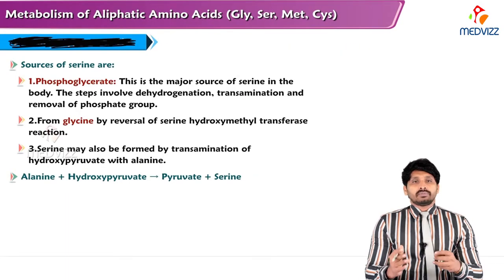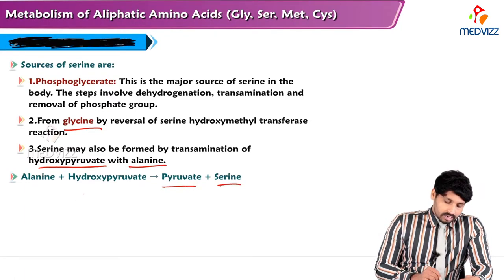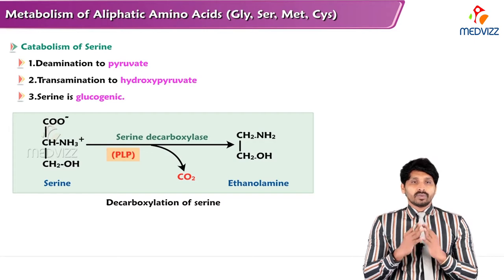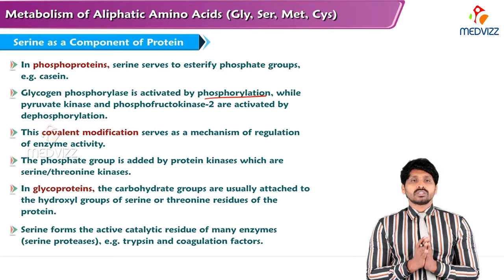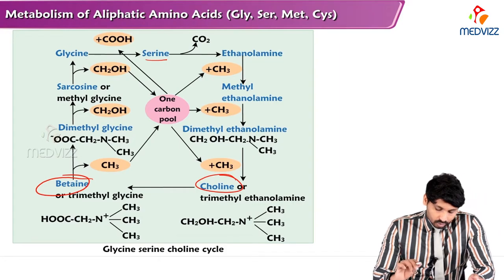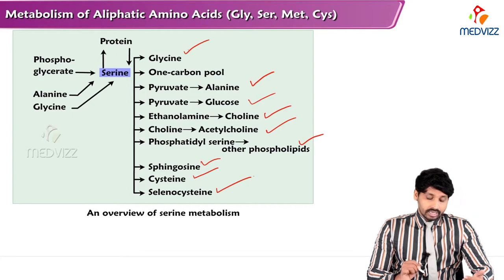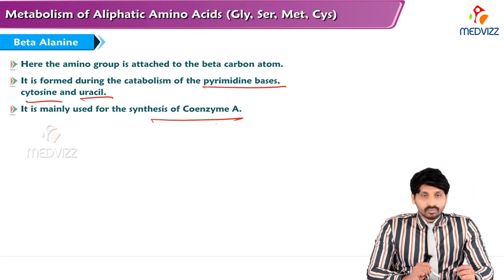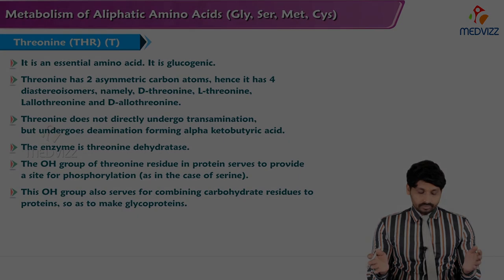172. Metabolism Of Hydroxyl Group Containing Amino Acid